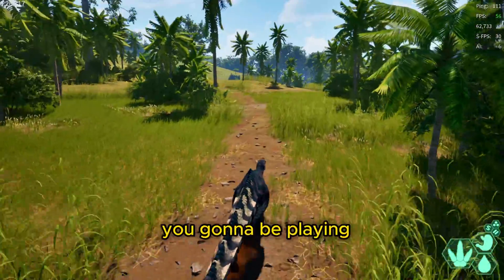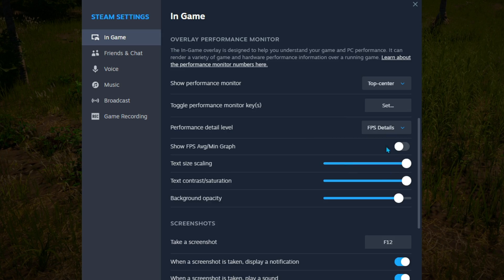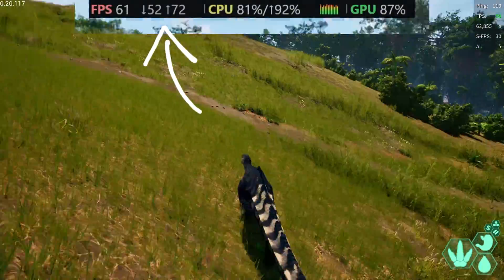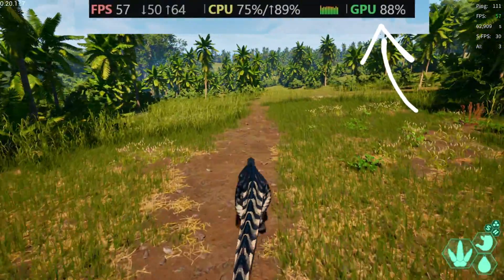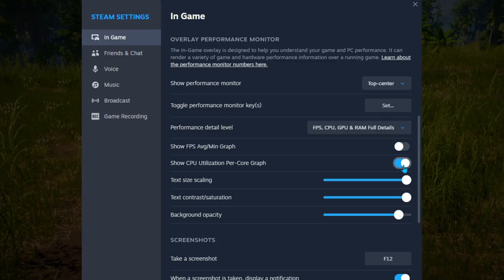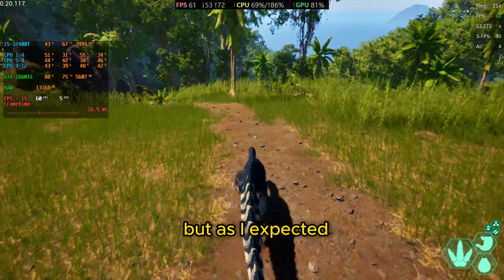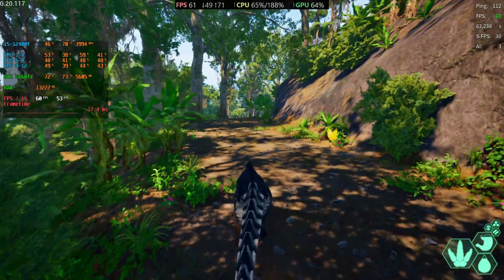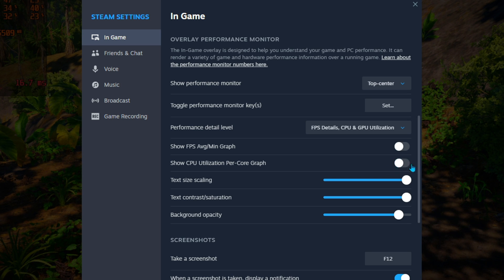How to enable + See your performance in-game - Steam FREE overlay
IT'S FREE! Works for any steam game, not only The Isle Evrima!

👀 Welcome! Boas-Vindas! 👀

📌 Game: The Isle - Evrima version 0.20.117

0:00 Short explanation
0:20 How to enable
0:42 Only FPS mode
0:56 FPS details mode
1:20 FPS, CPU and GPU mode
2:27 Full mode
2:55 Personal recommendation
3:45 MSI afterburner still wins
4:23 Customize size and color